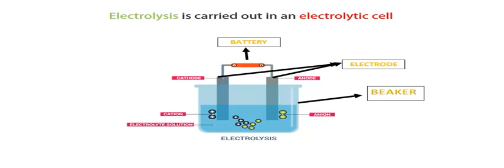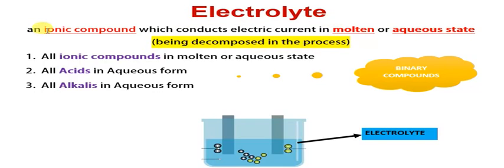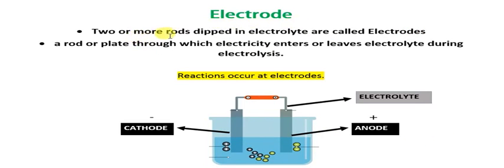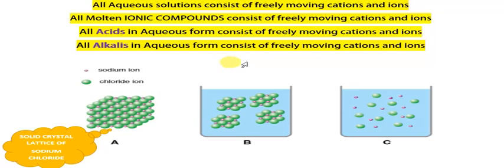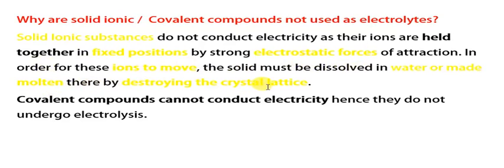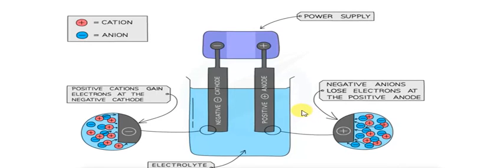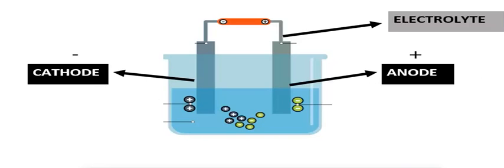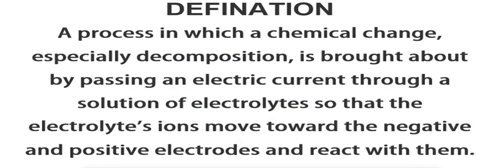IGCSE ELECTROLYSIS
INTRODUCTION TO ELECTROLYSIS